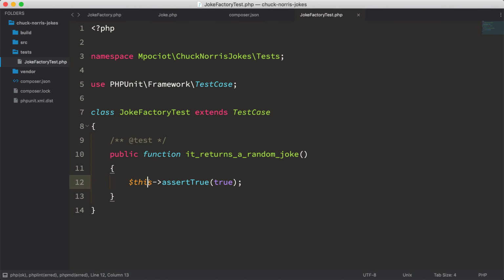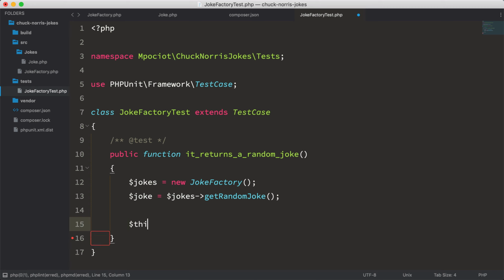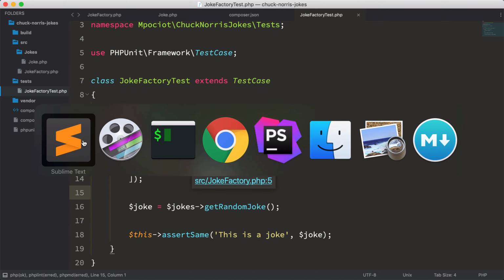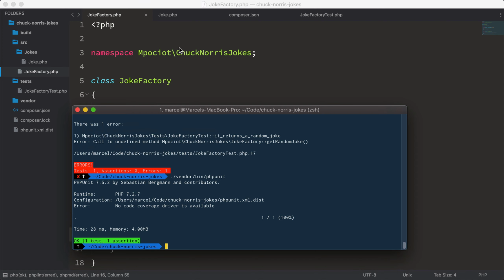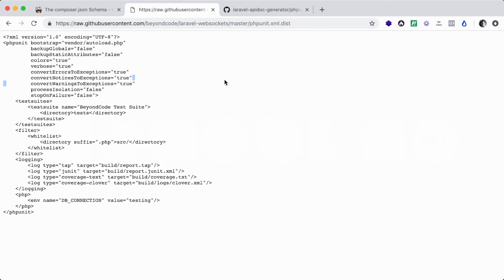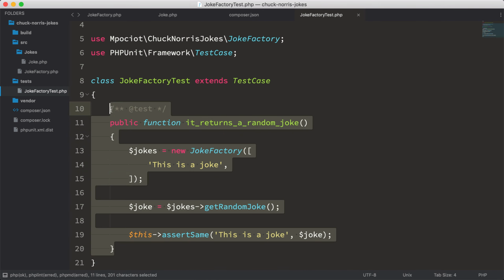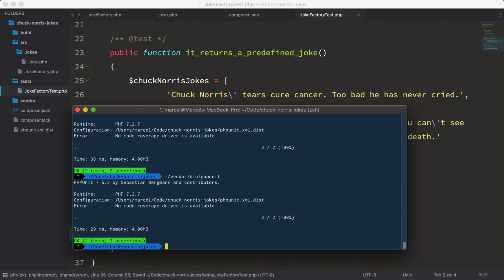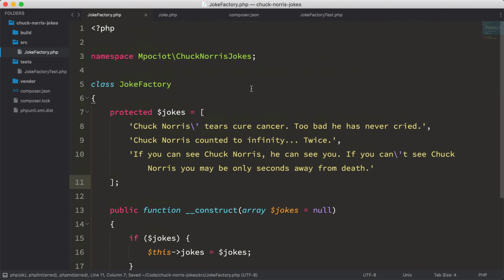6 Test Driven Jokes